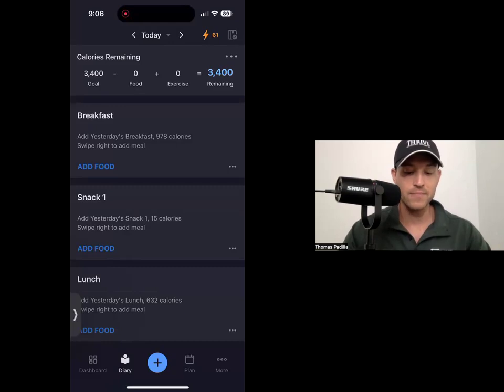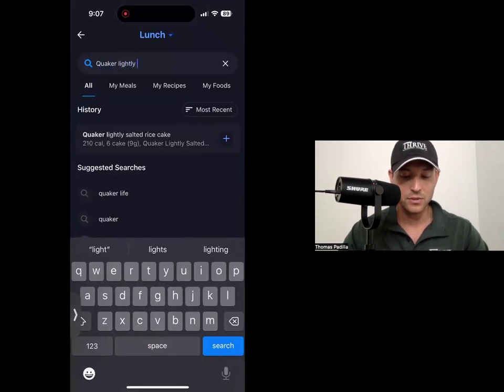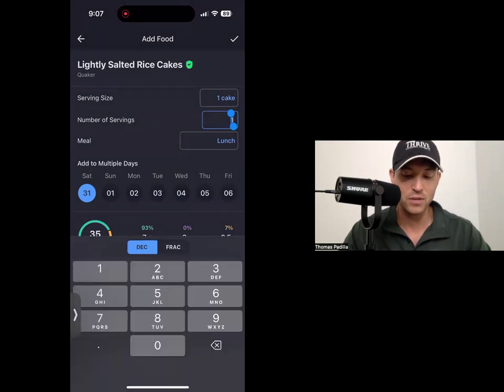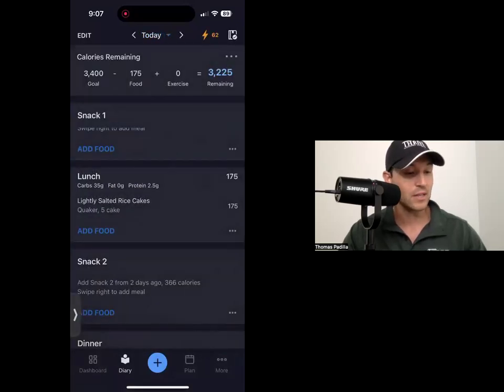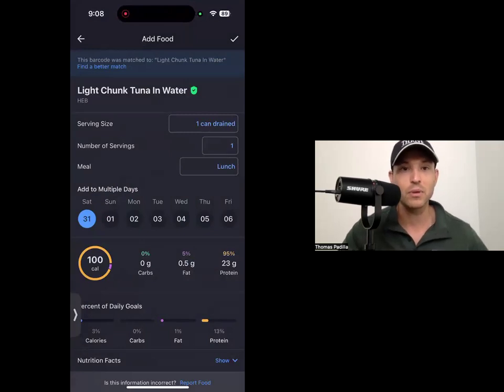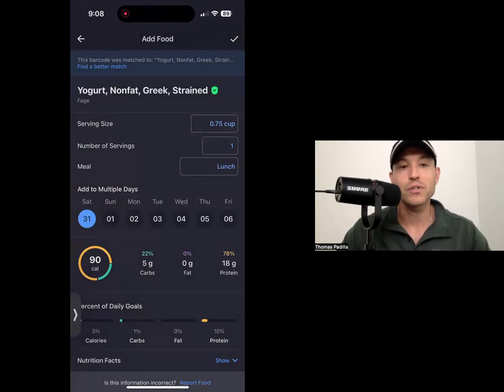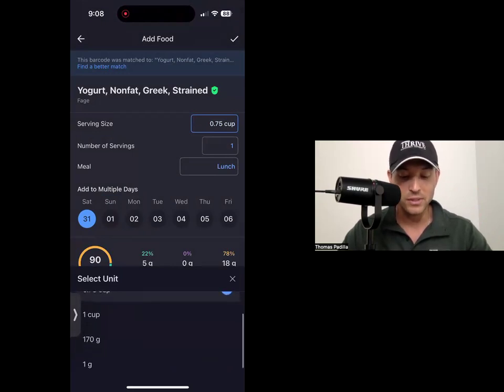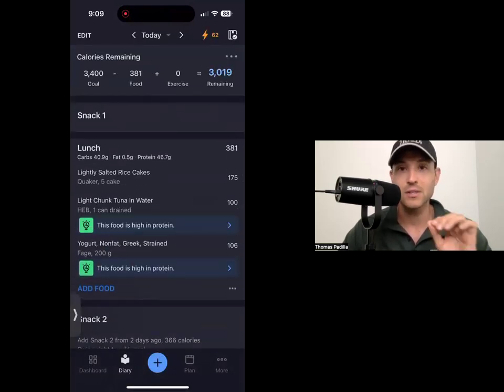How To Track Food